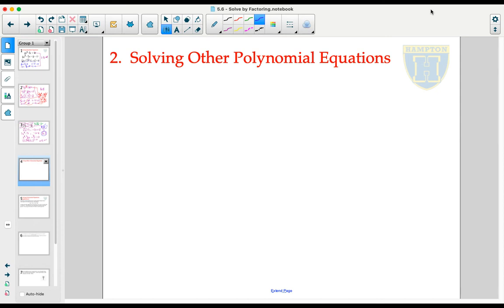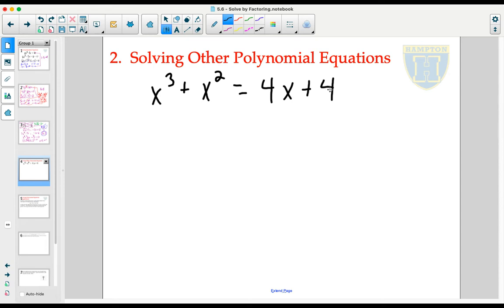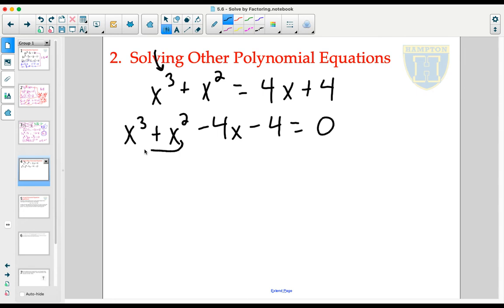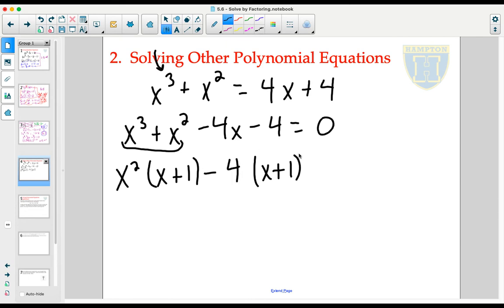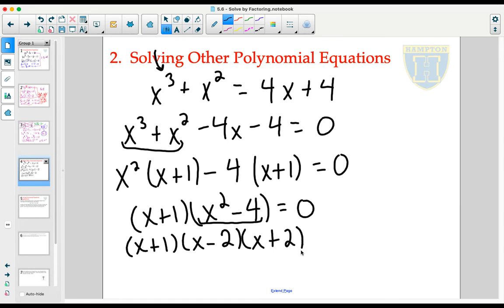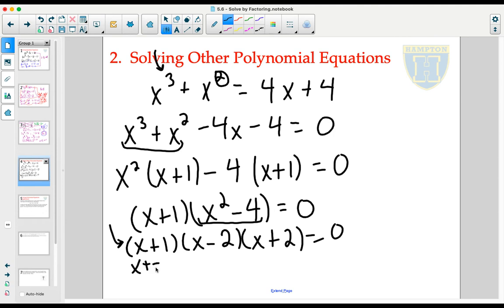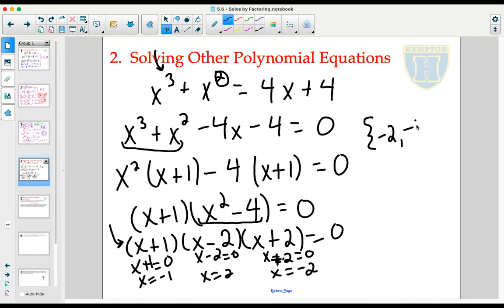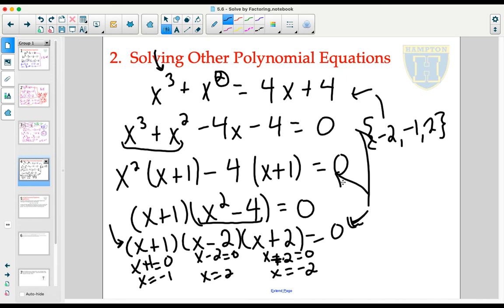5.6 - Solving Polynomial Equations